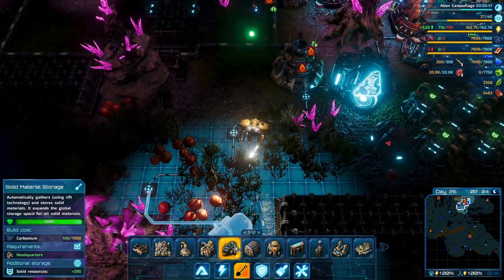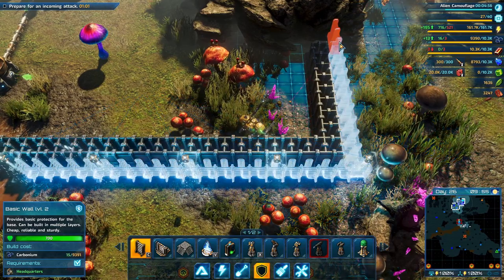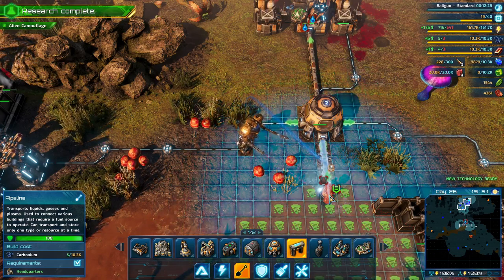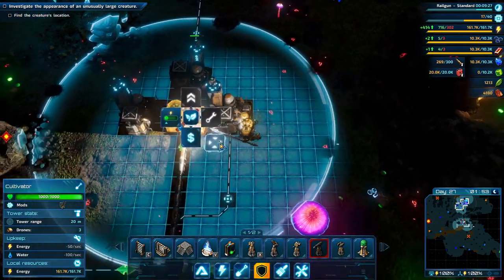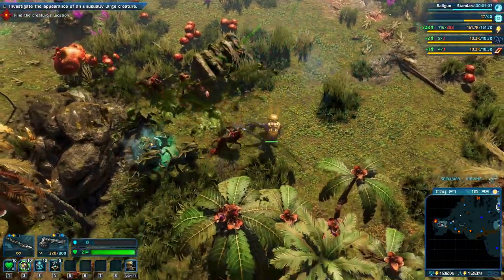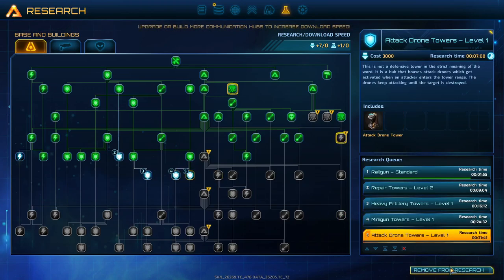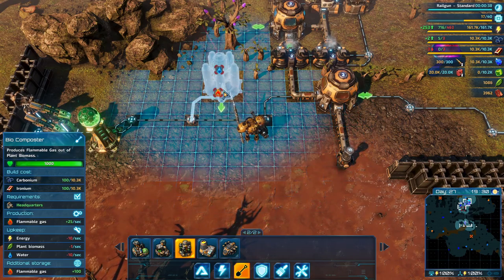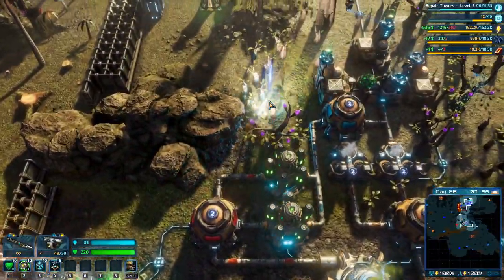Starting up a farm again | Lets Play The Riftbreaker Ep10